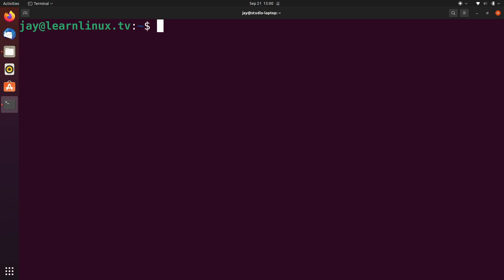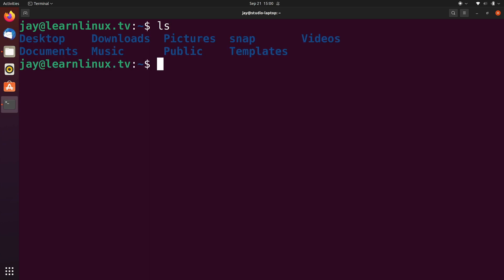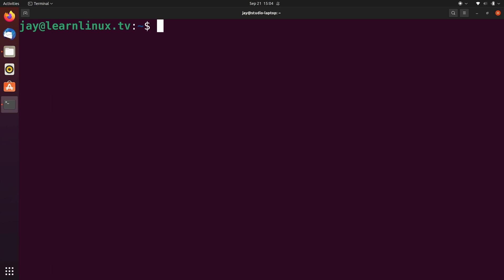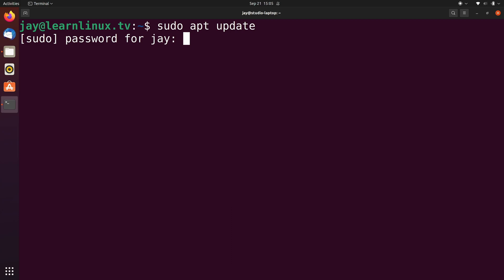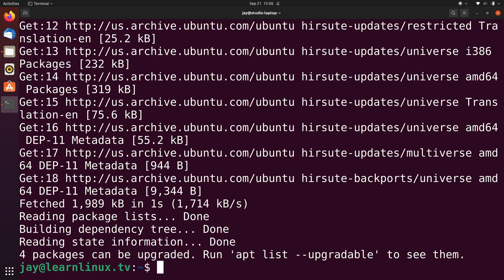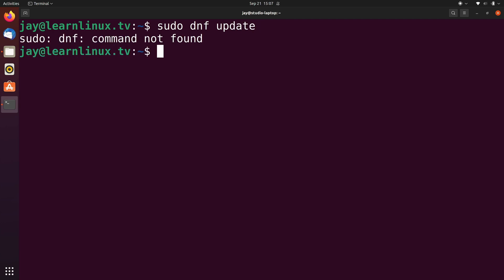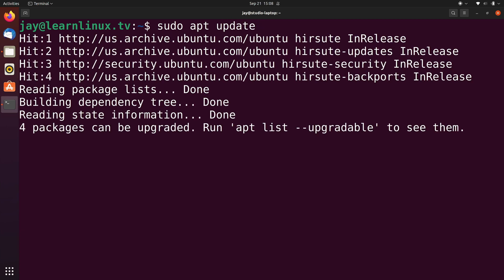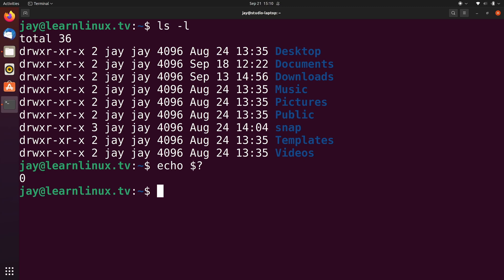Command Line Basics, Data Streams | How Linux Handles Input, Output, and Errors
In this video, we'll show you how Linux handles input, output, and errors through the standard data streams - standard input, standard output, and standard error. We'll also see how to automate tasks using these data streams and learn why they're important.

Chapters:
0:00 Introduction
0:44 Difference Between input & Output
1:25 The Three Data Streams in Linux
1:56 All About Standard Input
2:30 All About Standard Output
3:00 All About Standard Error
3:50 Difference Between Standard Error and Standard Output
4:15 What Do Return Codes Have To Do with Data Streams?
6:00 Standard Output and Standard Error at the Same Time
7:55 Spilt The Output and Handle It Different Ways
15:15 Data Stream Designation
16:05 Conclusion

Product: Linode, Linux, Data Streams; @LearnLinuxTV ;